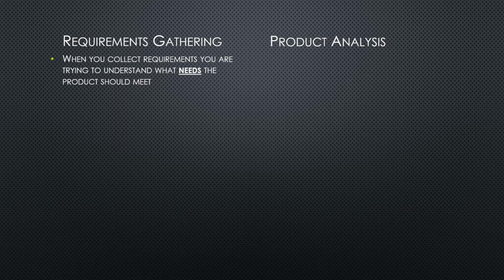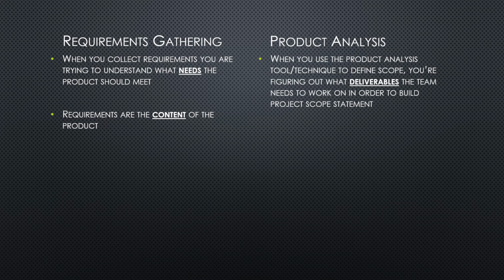Product Analysis vs Requirements Gathering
PRODUCT ANALYSIS